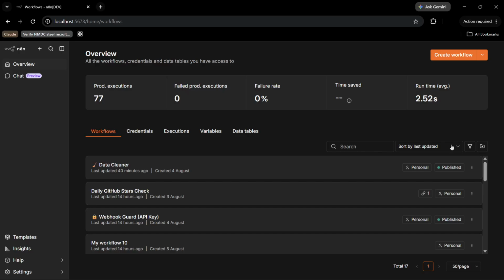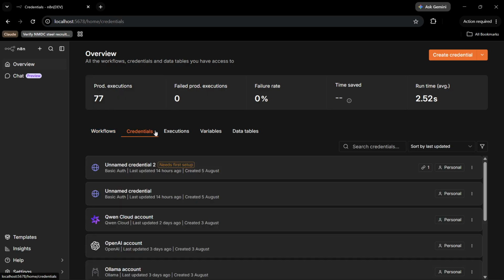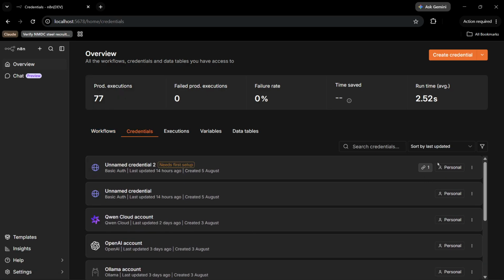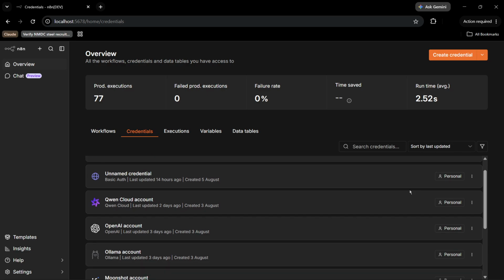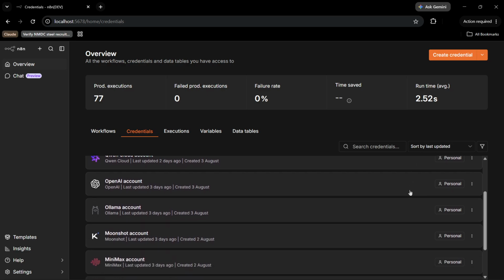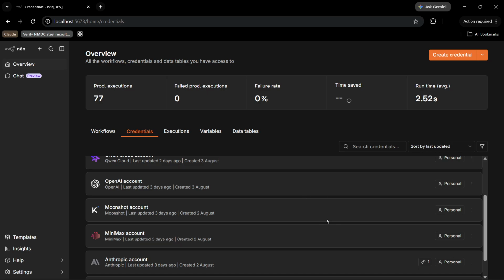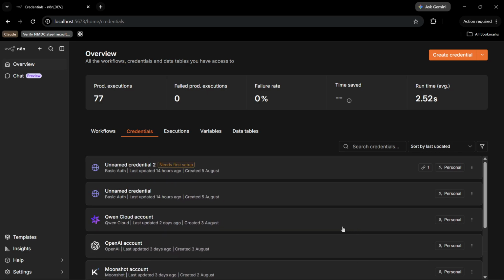How To Delete Stored Credentials In n8n: Secure Your Workspace! (2026)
Welcome back to another critical security episode in our massive n8n workflow automation series! When you are building automations, you are constantly connecting to dozens of different apps—OpenAI, Slack, Google Sheets, Postgres—and every single one of those requires saving an API key or OAuth token inside n8n. But what happens when a client leaves, a key expires, or you accidentally save a production token in a testing environment? Leaving old, unused API keys lying around is a massive security risk! In this fully updated 2026 comprehensive tech tutorial, we are going to show you exactly how to delete stored credentials in n8n, manage your API connections, and keep your self-hosted server completely secure!

In the first section of this complete video guide, we will tackle the core of n8n's security: The Credentials Manager. We will walk you through the n8n UI, showing you how to navigate away from the workflow canvas and open the dedicated "Credentials" tab on the left-hand menu. You will learn how to browse through your global list of stored API keys, OAuth connections, and database passwords. We will show you the exact UI mechanics to safely remove them: locating the specific credential, clicking the "more options" (three dots) button, selecting "Delete," and confirming the permanent removal!

Next, we take a deep dive into credential dependencies and workflow troubleshooting. Before you hit delete, you need to know if that API key is currently being used! We will show you how to check which specific workflows are tied to a credential. If you delete a credential that an active workflow relies on, that automation will immediately crash the next time it runs! You will learn best practices for swapping out old API keys for new ones directly inside the node settings before you delete the legacy credential from the global manager.

Moving into the second half of our tutorial, we will explore advanced credential management for agency owners and enterprise teams. We will discuss the crucial security benefits of regularly pruning your unused access points. Finally, for DevOps engineers managing complex deployments, we will touch upon how credential deletion is handled at the database level (SQLite vs. PostgreSQL) to ensure no trace of your sensitive data remains on the server.

Mastering how to manage and securely delete stored credentials in n8n is the ultimate key to maintaining a zero-trust, perfectly organized, and highly secure automation environment!

Thank you so much for tuning in to this complete n8n security tutorial! If this 2026 tech guide helped you clean out your old API keys today, please make sure to smash that like button and share this video with a fellow developer or operations manager who self-hosts n8n!